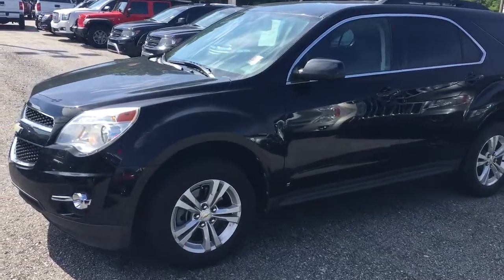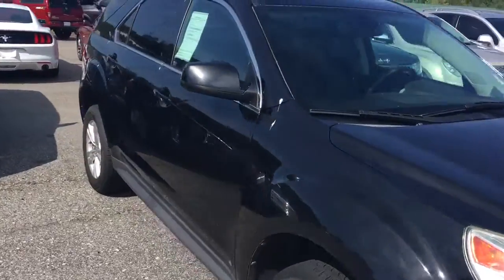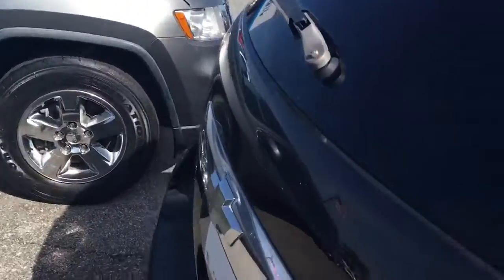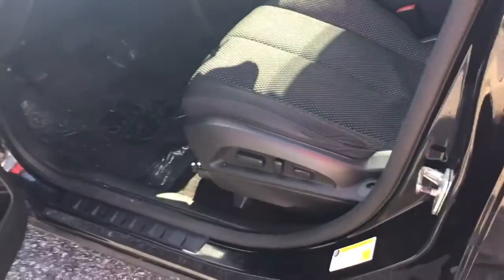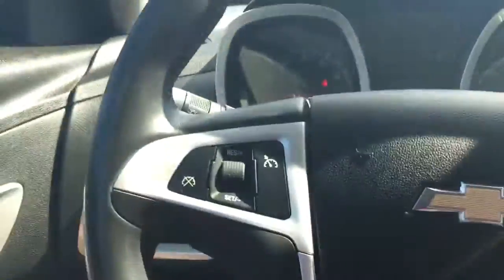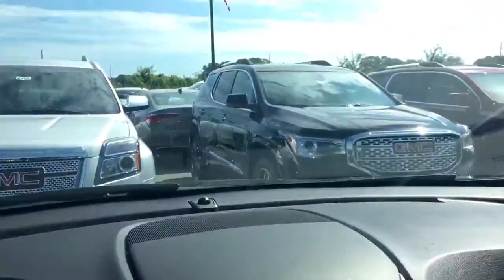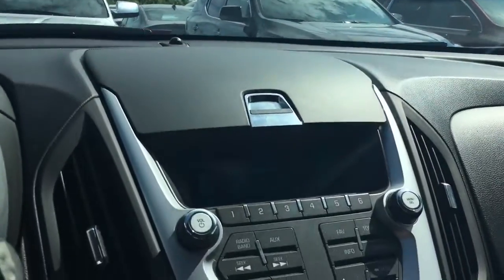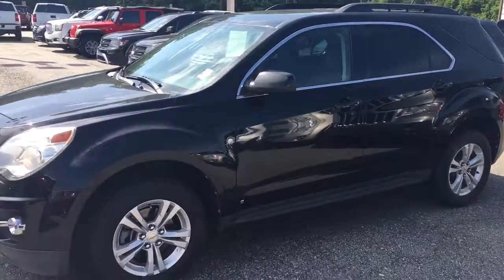Check this out!!